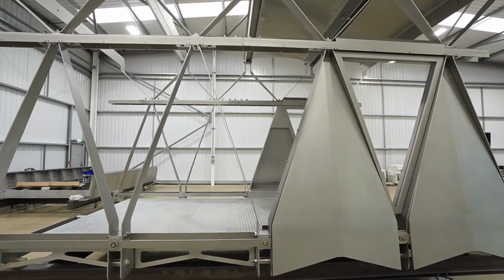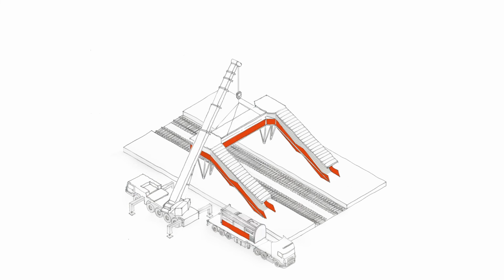Introducing AVA: The Adaptable Bridge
The adaptable bridge of the future, manufactured & delivered today.